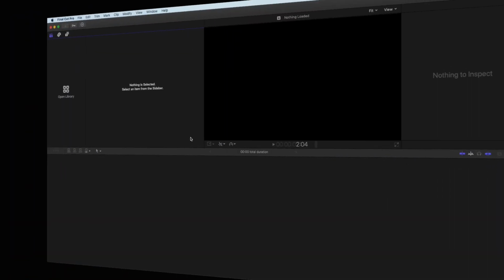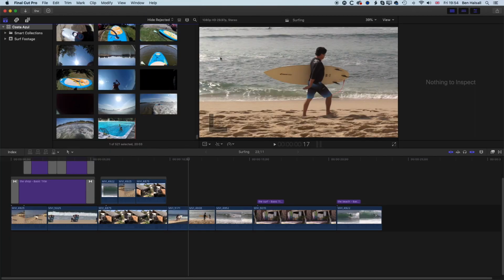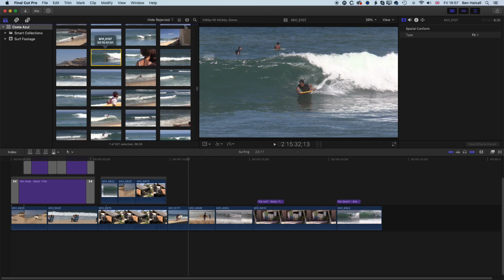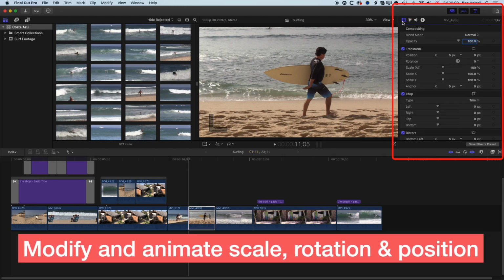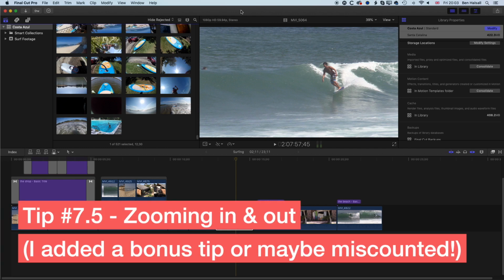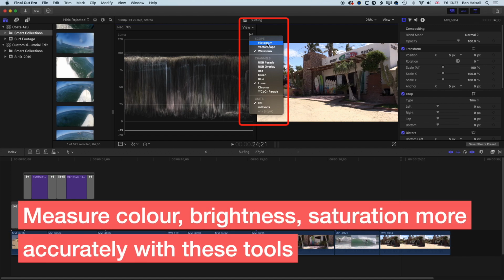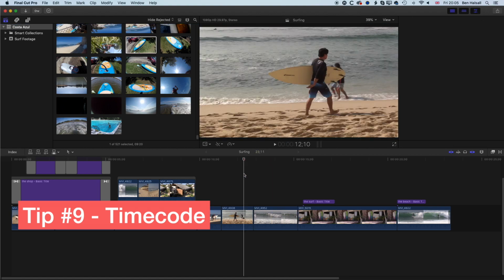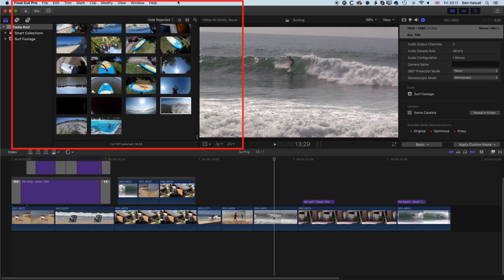Top 10 Interface Tips - Navigate Final Cut Pro X Quickly, Easily & Professionally [+SHORTCUT TIPS]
EDITORS KEYS SHORTCUT COVER SKIN for Final Cut Pro X ➔

Top 10 Tips for navigating the interface - The List - Final Cut Pro X tutorial
0:59 - Tip 1 - When the interface is empty
2:22 - Tip 2 - How to reset the layout
3:22 - Tip 3 - The Show/Hide Panel Buttons
4:32 - Tip 4 - Navigating Your Libraries
5:53 - Tip 5 - Where to go to Add Graphics & Type
6:51 - Tip 6 - The Inspector
9:10 - Tip 7.0 - Know The Shortcuts & Find Lost Elements in the Interface
10:13 - Tip 7.5 - Zooming in & out
              (I added a bonus tip or maybe miscounted!)
11:54 - Tip 8 - Measure stuff with
              Video Scopes & Audio Meters
14:47 - Tip 9 - Timecode
16:00 - Tip 10 - Find items in your menus easily

I hope you find this video useful and please do let me know in the comments what you thought or if you have any specific questions about Final Cut Pro X.